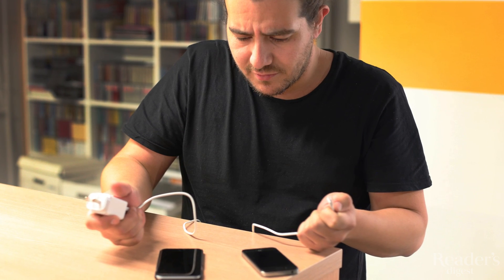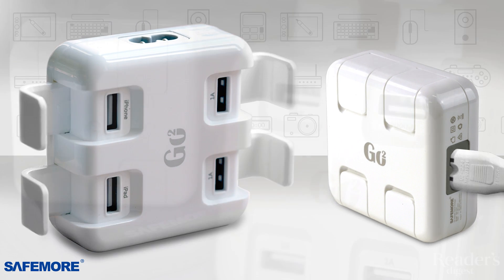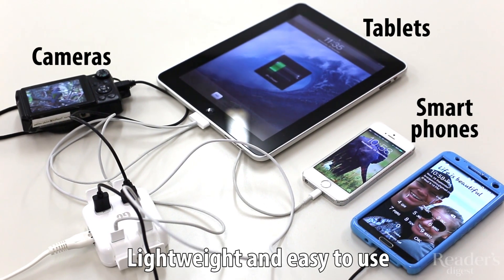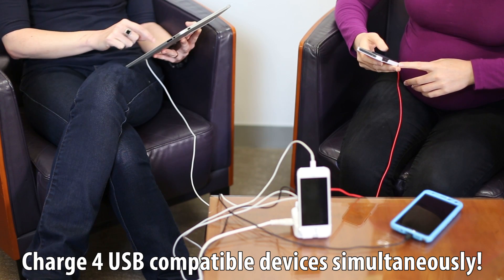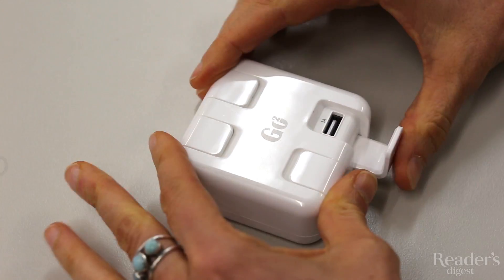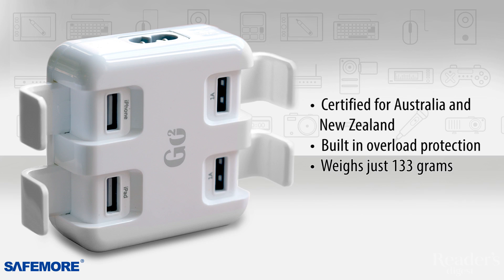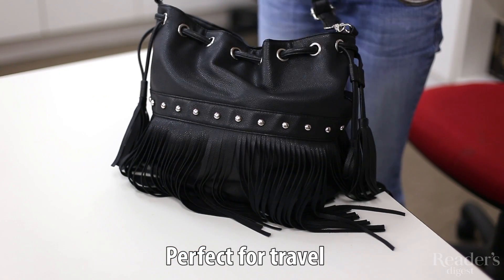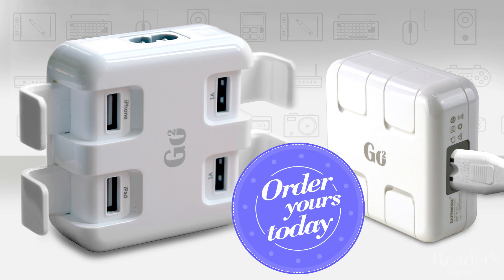Reader's Digest Presents: Safemore® GO2 USB Charger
The Safemore® Go2 USB Charger is an easy to use and lightweight USB power supply for smart phones, tablets, game consoles, cameras and all other USB compatible devices. Capable of charging four devices simultaneously, it has a built-in mechanism for smart distribution of current between devices. Covers protect the USB ports when not in use, and also fold down to provide a stand to hold a phone whilst charging. It also includes a handy carry bag so you can pack it safely in your travel bag.